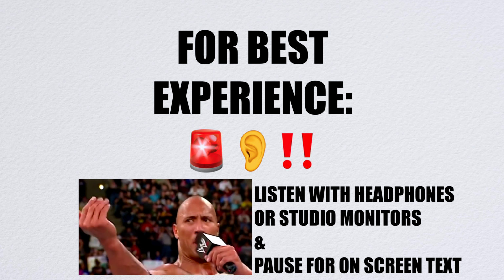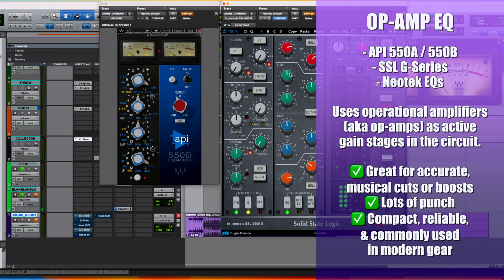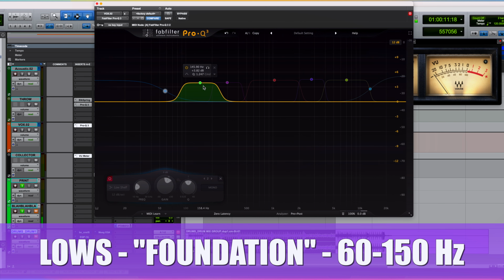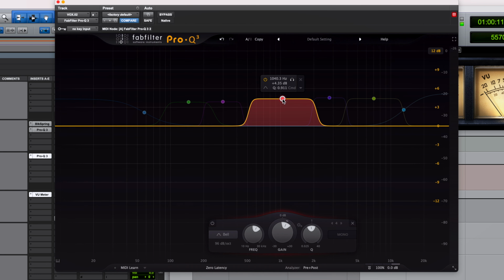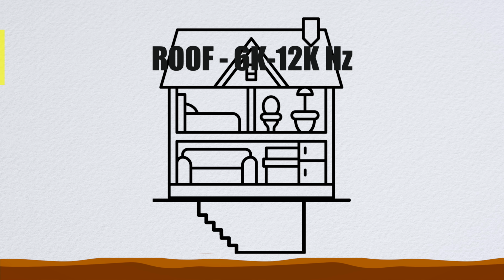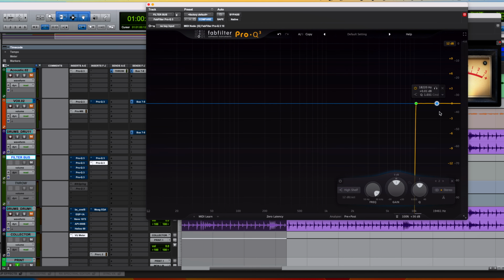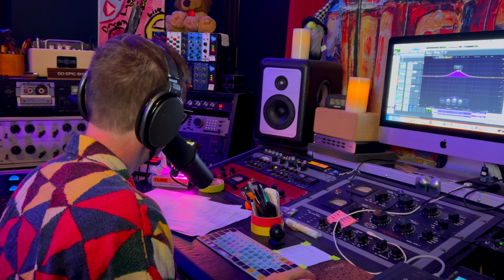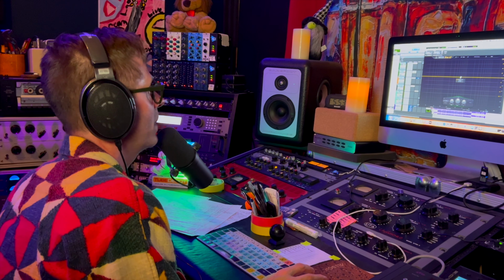FIX YOUR MIXES by Mastering the House of EQ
In this episode, we’re laying the foundation for understanding EQ—what it is, how it works, and why it’s essential for any music producer or mix engineer.

Using a creative “EQ House” analogy, EJ breaks down the typology of EQs (parametric, graphic, shelving, etc.), talks about EQ circuit types and controls (but saves the deep dive for later), and explains what each frequency range does using real-world examples on drums, guitar, and vocals.

Whether you’re learning how to EQ vocals, trying to figure out how to EQ drums to get rid of muddiness, or wondering when not to EQ, this is your starting point.

What you’ll learn in this video:
• What EQ is and how it works
• The different frequency zones (subs to air)
• How to use filters and Q settings
• How EQ affects different instruments
• Why EQ is like building a house

Find more & connect on Reddit!
Username: TheSonicStoryteller
⏰ TIME CODES:

00:00 - INTRO
0:48 - WHAT ARE EQ CONTROL & CIRCUIT TYPES?
2:15 - THE HOUSE OF EQ - SUBS EXPLAINED
2:48 - THE HOUSE OF EQ - LOWS EXPLAINED
3:45 - THE HOUSE OF EQ - LOW-MIDS EXPLAINED
4:28 - THE HOUSE OF EQ - MIDS EXPLAINED
5:20 - THE HOUSE OF EQ - UPPER-MIDS EXPLAINED
6:05 - THE HOUSE OF EQ - UPPER MIDS-HIGHS EXPLAINED
6:51 - THE HOUSE OF EQ - HIGHS EXPLAINED
7:35 - TOOLS OF THE HOUSE - HIGH-PASS FILTER EXPLAINED
7:56 - TOOLS OF THE HOUSE - LOW-PASS FILTER EXPLAINED
8:17 - TOOLS OF THE HOUSE - SHELF FILTERS EXPLAINED'
8:50 - TOOLS OF THE HOUSE - BELL FILTERS EXPLAINED
9:12 - TOOLS OF THE HOUSE - NOTCH FILTERS EXPLAINED
9:28 - TOOLS OF THE HOUSE - THE Q EXPLAINED
10:22 - HOW TO TRAIN YOUR EARS FOR HEARING EQ AT HOME